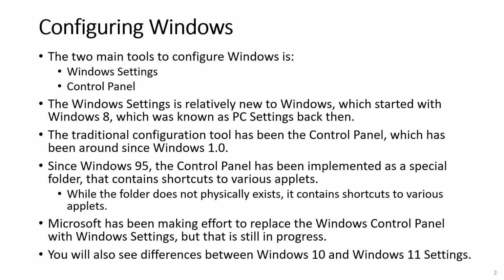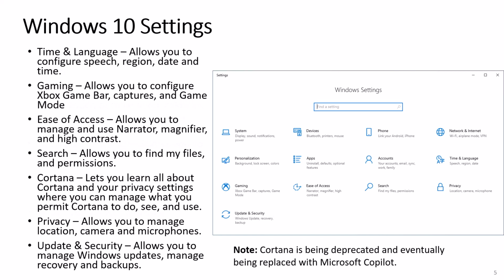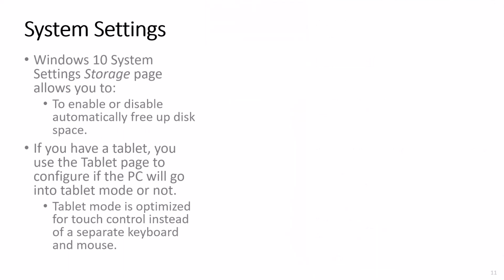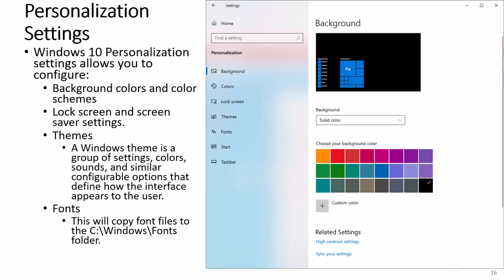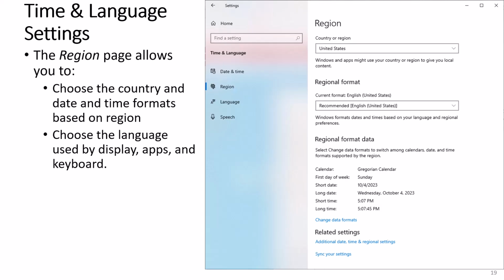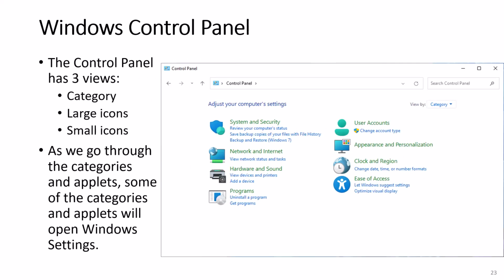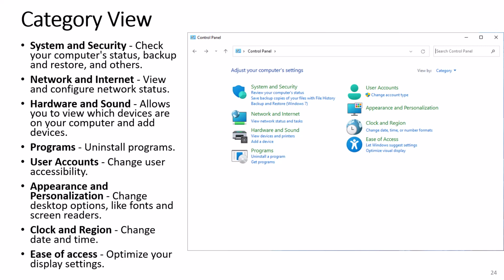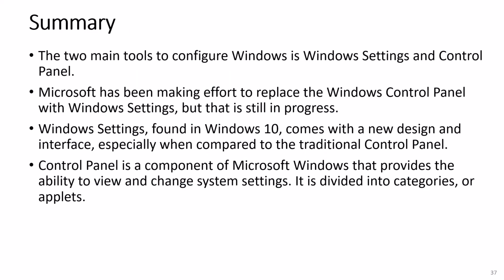CompTIA A+ 05-03a Configuring Windows - Part 1 - Using Windows 10 Settings and Control Panel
Welcome to the Operating System – Windows Configuration where discuss the various tools to configure Windows 10 and 11 including Windows Settings and Control Panel. In Part 1, Windows 10 Settings, this video discusses the Windows 10 Settings and Control Panel.